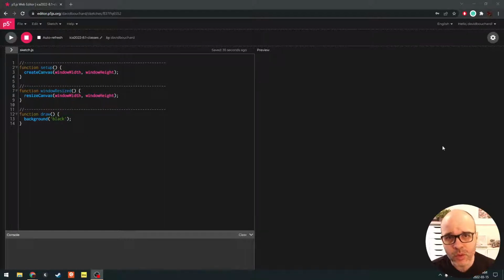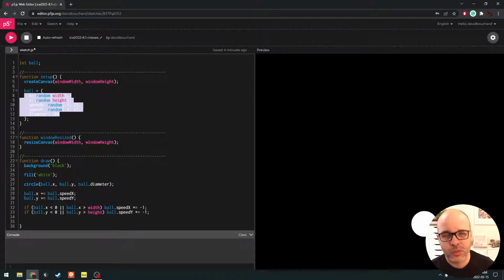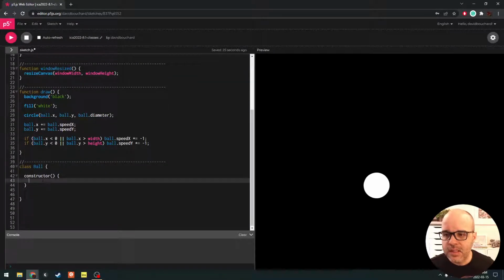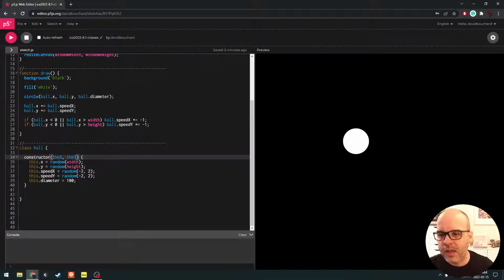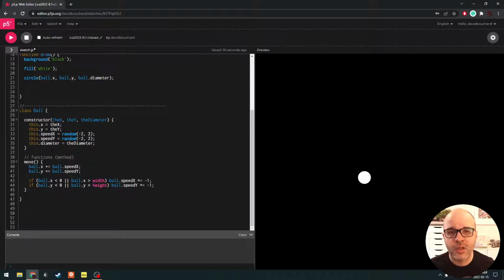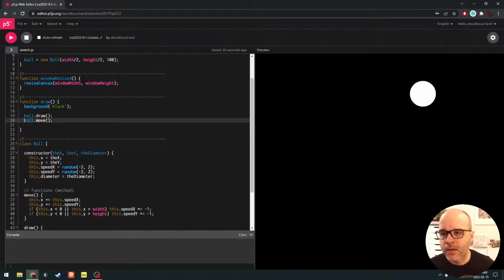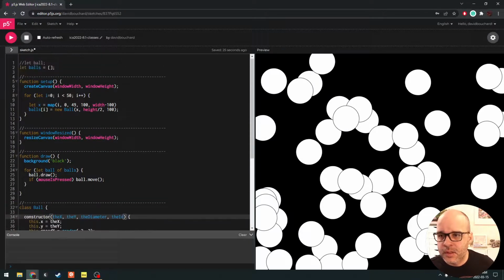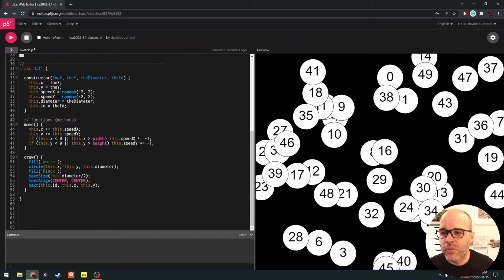RTA222 - 8.1 - Classes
In this lesson, we introduce the 'class' syntax which allows us to create our own custom objects. We demonstrate this by writing a bouncing ball class.

Timestamps:
0:00 intro
1:30 starting the bouncing ball example
 3:40 introducing classes - an analogy
4:55 class syntax
6:15 the constructor()
8:50 talking about the object oriented paradigm
11:00 adding parameters to the constructor
14:00 adding methods (ie: functions in the class)
20:00 adding an array
23:00 giving each object an id attribute
25:00 recap